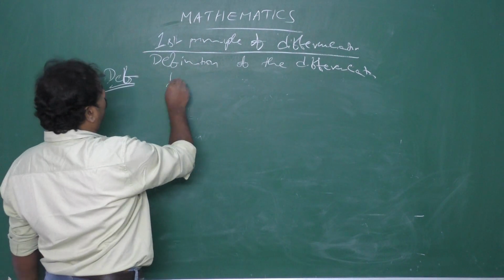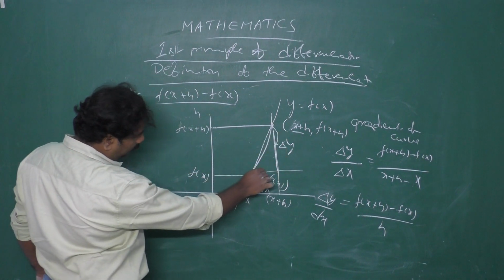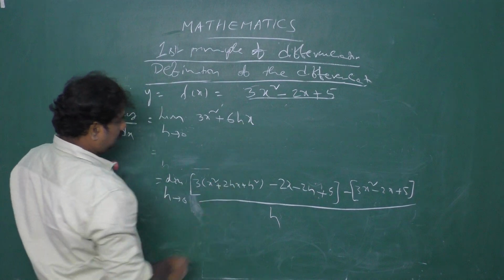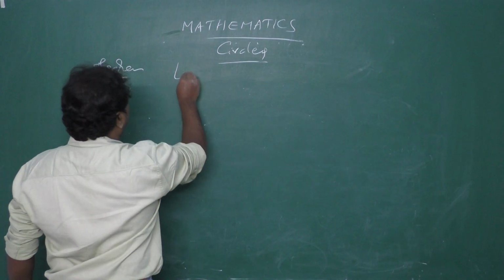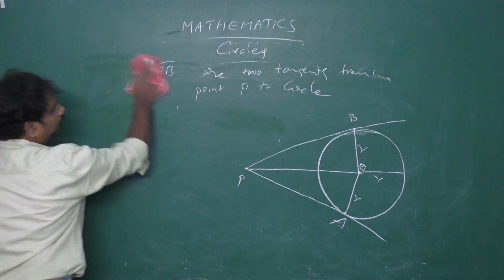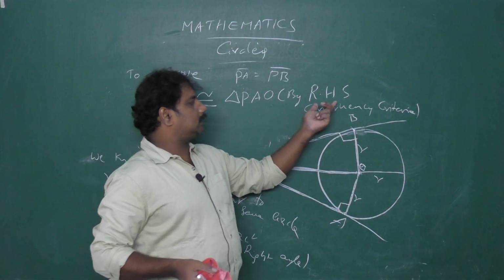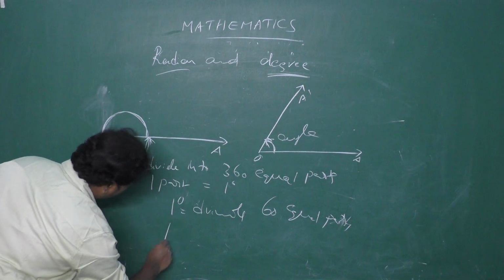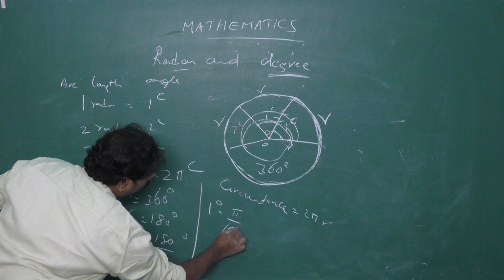Learnmedia Expert Online Tutors | U VISWESWARA RAO Maths Teacher Demo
Learnmedia Expert Online Tutor U VISWESWARA RAO Maths Teacher Demo

LEARNMEDIA provides personalized and highly qualitative online tutors for one- on- one or group tutoring and education institutions. Our well experienced Tutors help students to improve their academic career and grades by building their confidence and self esteem.